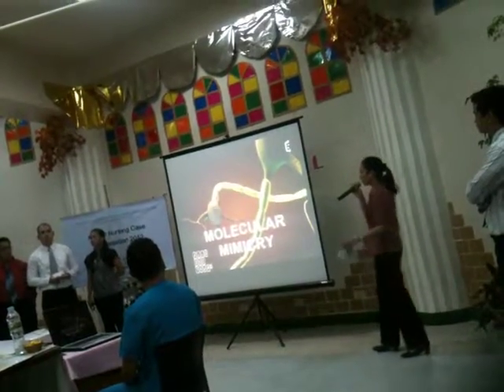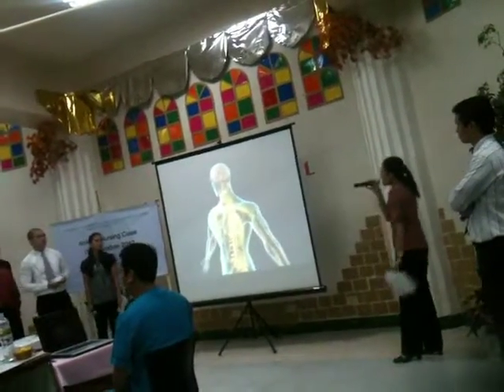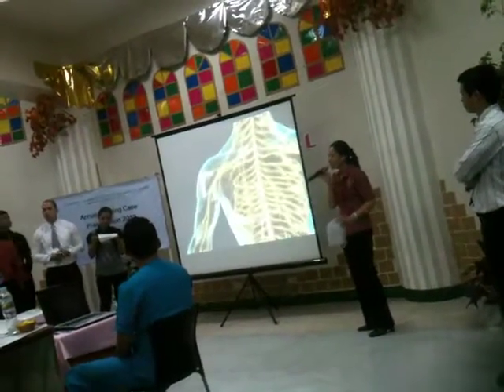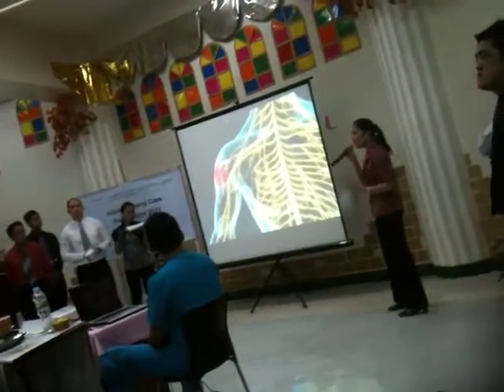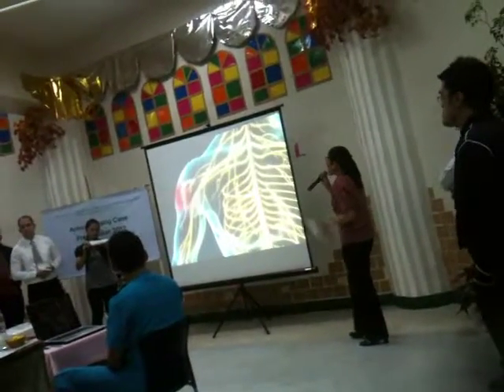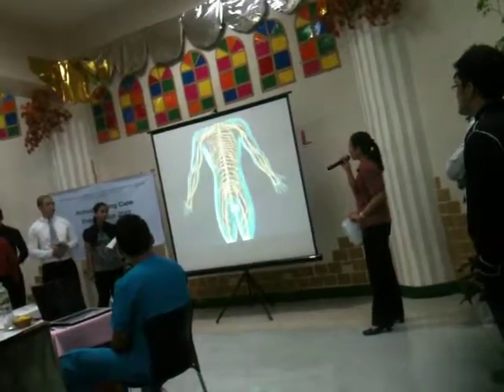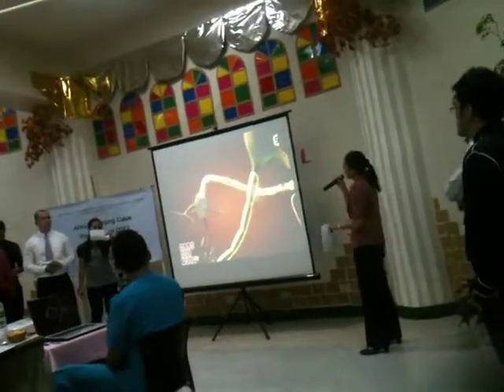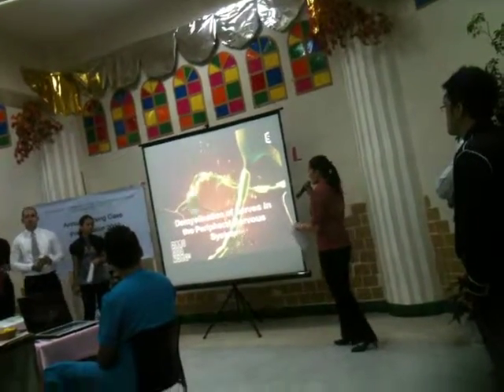ICU Case Presentation 2012 (Part 2)